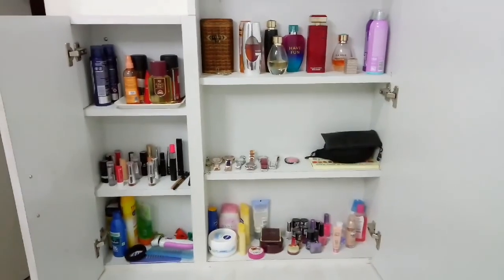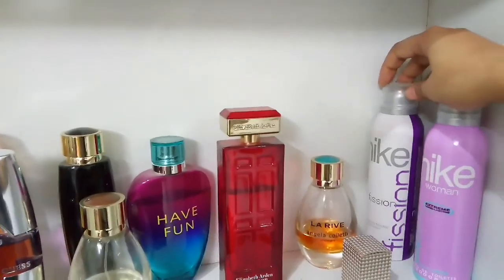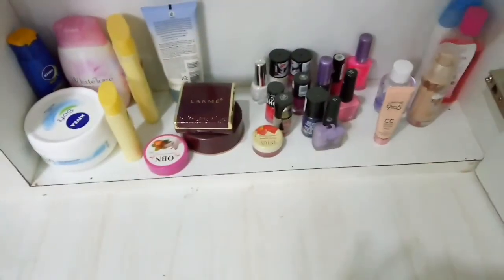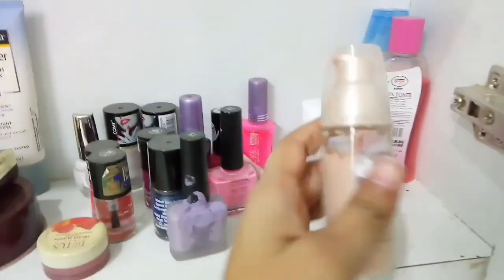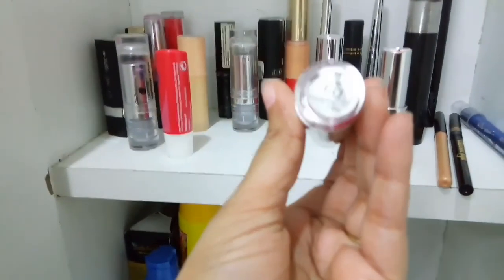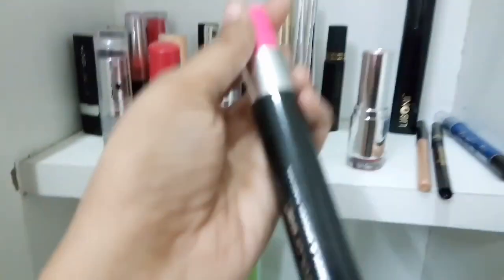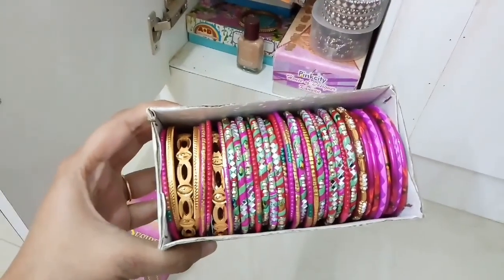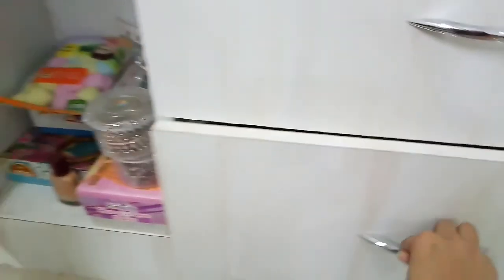My dressing table..makeup products vlog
Take a look of the makeup products I use!